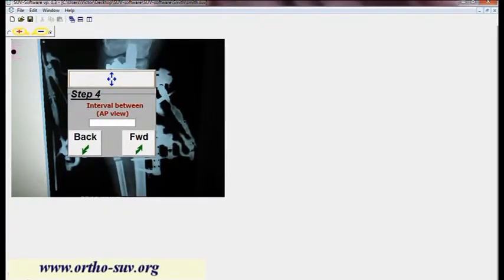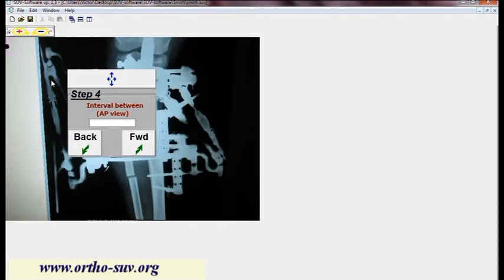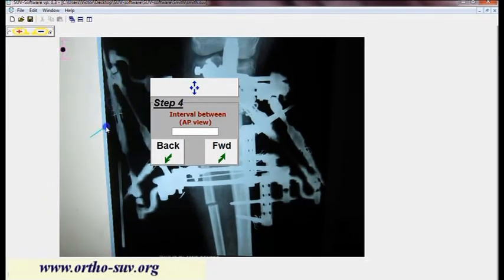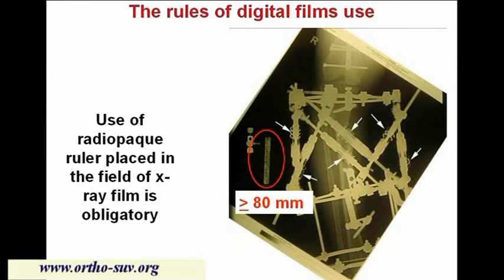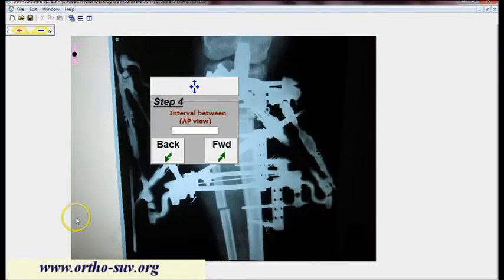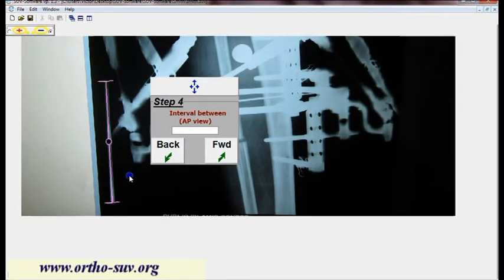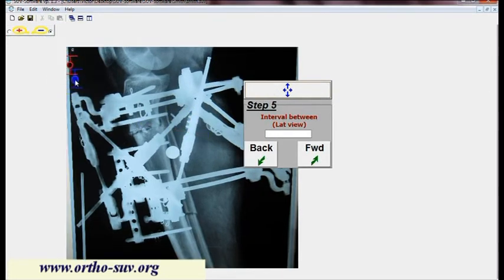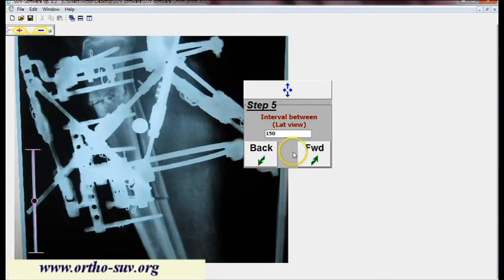software step 4 5